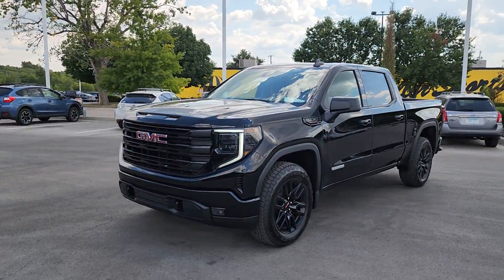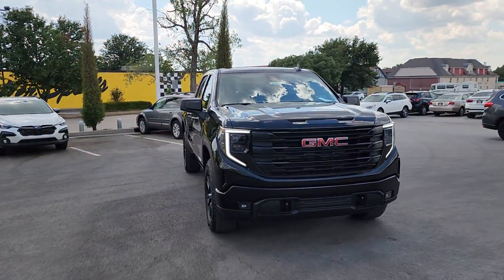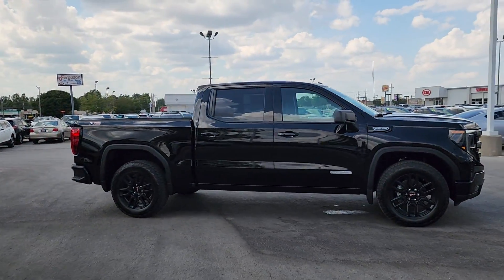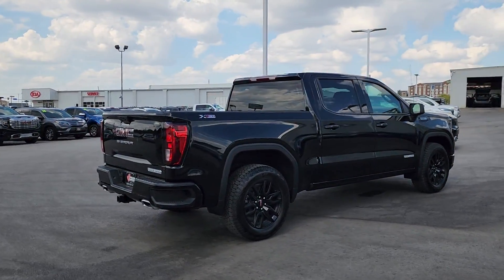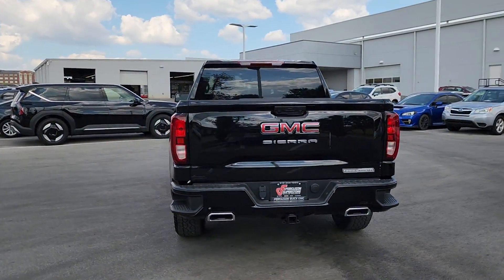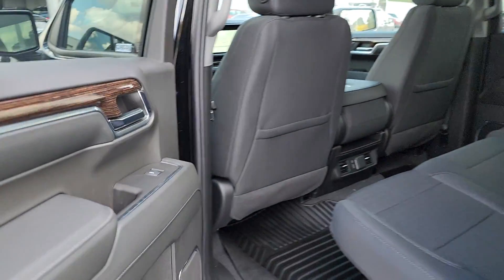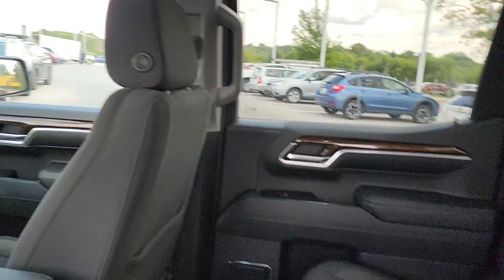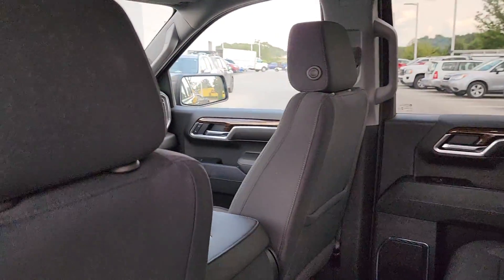2024 GMC Sierra_1500 Elevation OK Tulsa, Broken Arrow, Owasso, Bixby, Green Country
New 2024 GMC Sierra_1500 Elevation available at Ferguson Superstore located in 1601 N Elm Pl, Broken Arrow, OK, 74012. Servicing the Tulsa, Broken Arrow, Owasso, Bixby, Green Country area.

Hop into the  2024  GMC Sierra. Here's a good-looking Sierra that offers impressive towing and hauling capacity, and a spacious cabin with amenities like standard touchscreen infotainment and smartphone integration. Available in a wide range of powertrains including V8 and diesel, this remarkable full-size pickup is designed to exceed your expectations. These are just some of the great options this vehicle comes with: Heated Steering Wheel
, Pre-Collision System, Intelligent Auto on/off High Beams, Lane Departure Warning, Keyless Entry, Navigation System, Satellite Radio, Four Wheel Drive, Heated Mirrors, Back-Up Camera. Serious strength blends with serene comfort in this modern-spirited Sierra. See for yourself when you take it out for a test drive. Our professional staff looks forward to giving you excellent service!